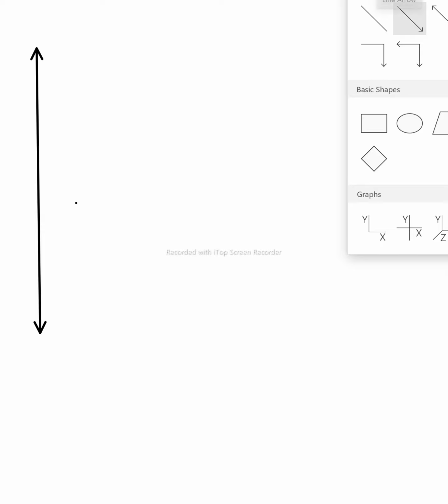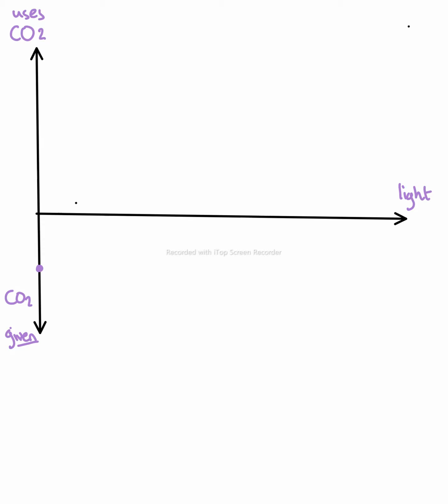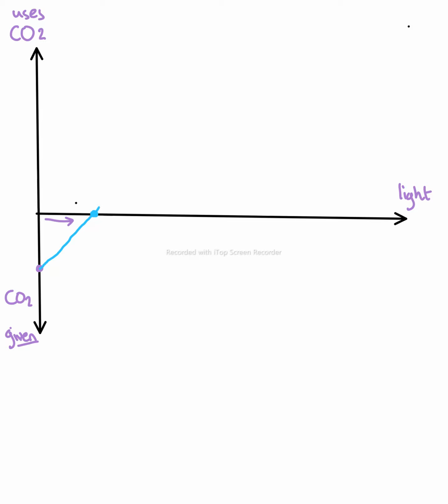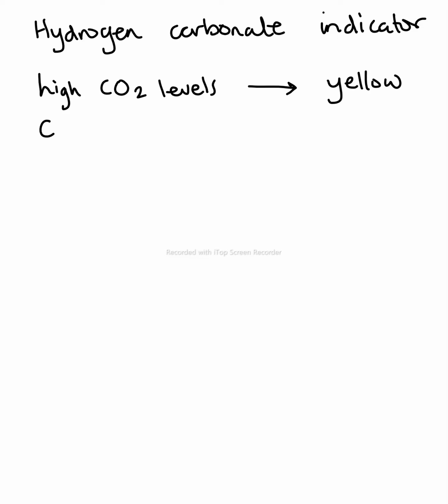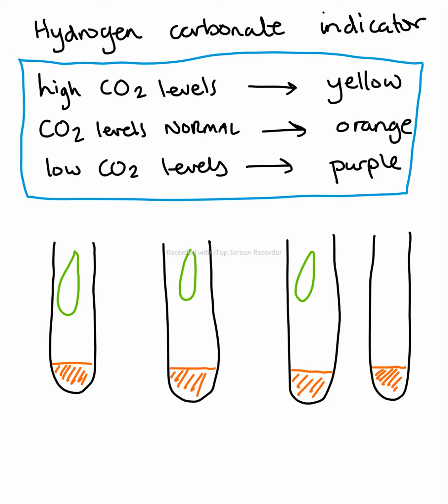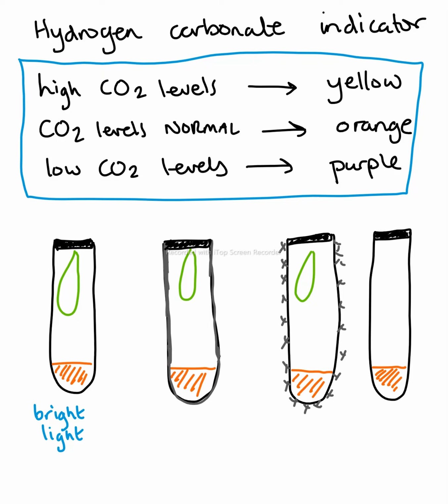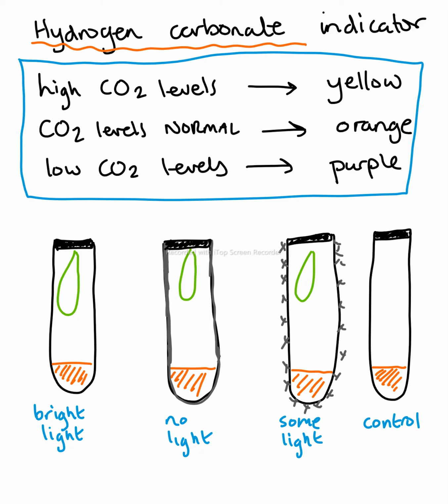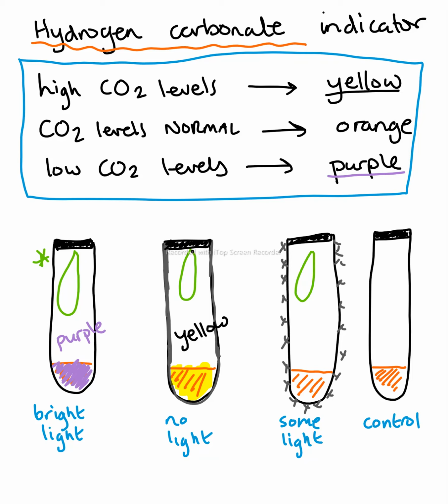40. Photosynthesis and CO2 levels